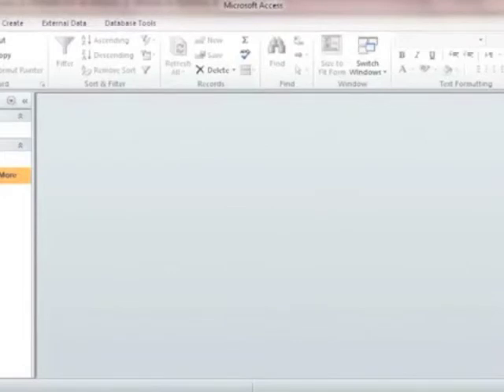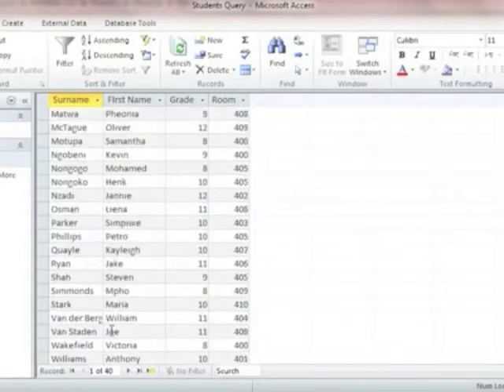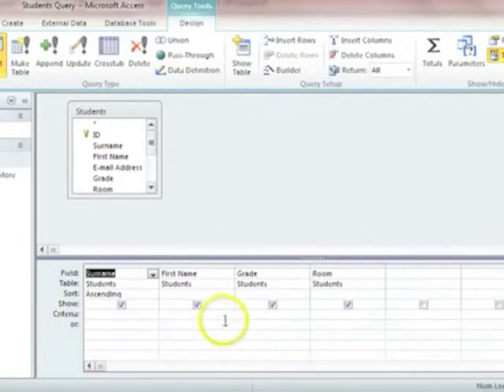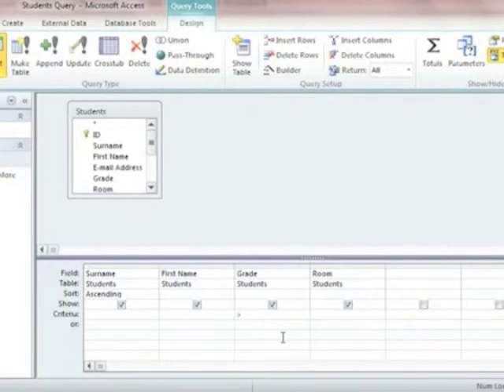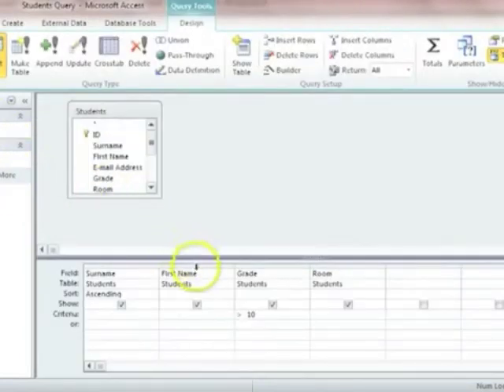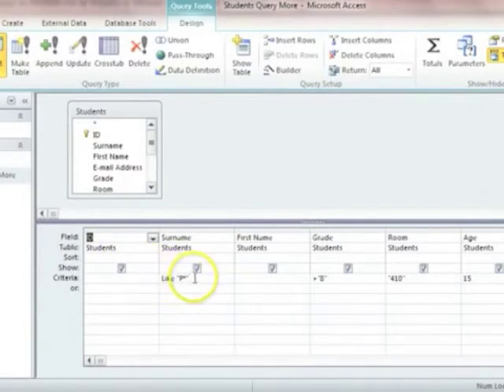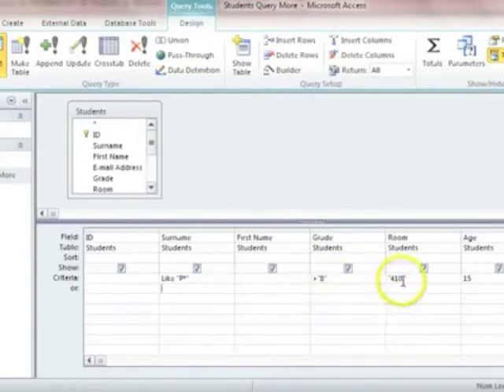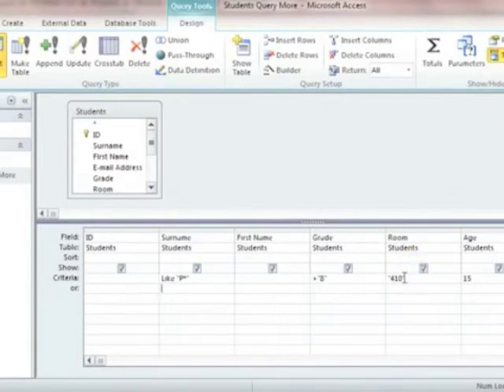20 Designing Criteria in Queries II